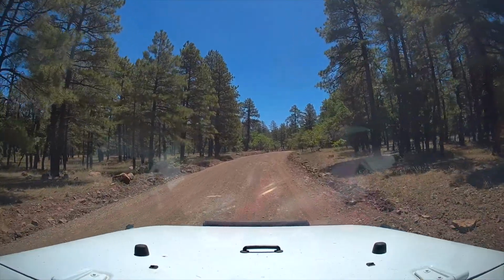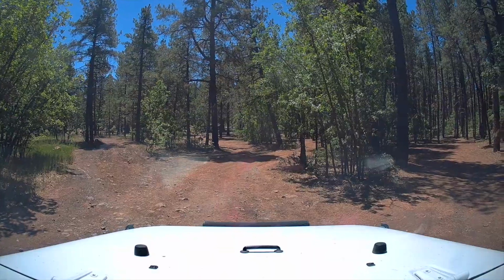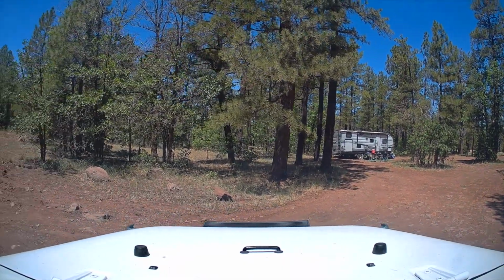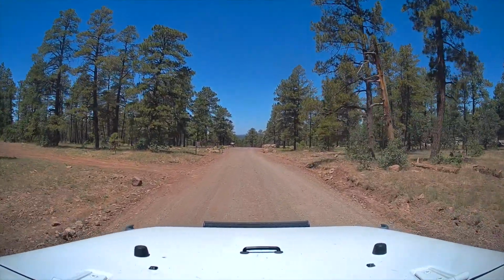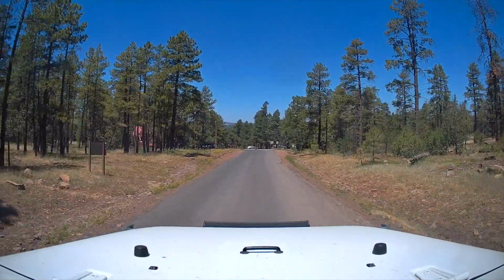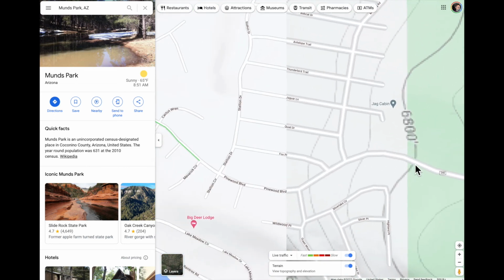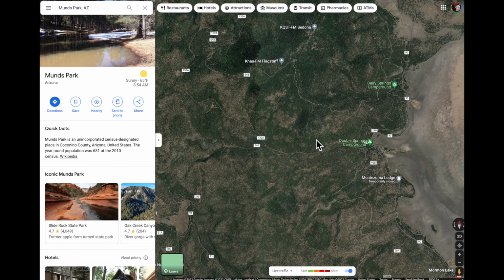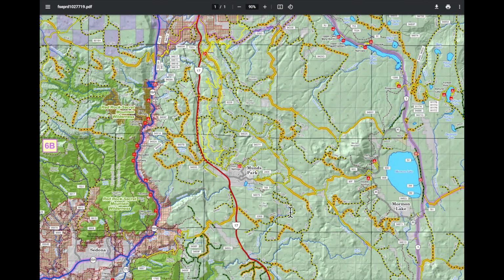Munds Park, Arizona - Dispersed camping - FR240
For those who are looking to escape the Arizona summer heat in the Metro-Phoenix area of Arizona - or just looking to enjoy some quiet rest in the Pine Country - the Mund's Park area offers both. Free dispersed camping opportunities are available all throughout the Coconino National Forest areas in Northern Arizona - be sure to check out the links to the Websites below where you can download maps of Coconino NF to use on your phone or tablet device.

Enjoy responsibly - Thanks!

HF2